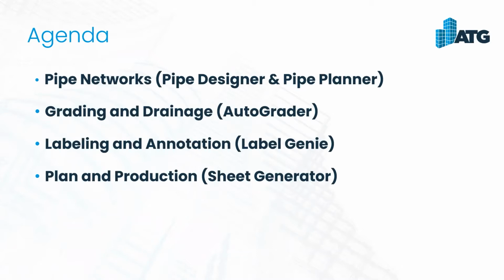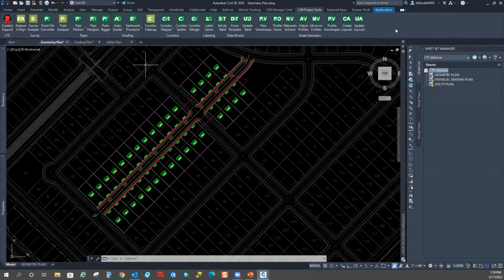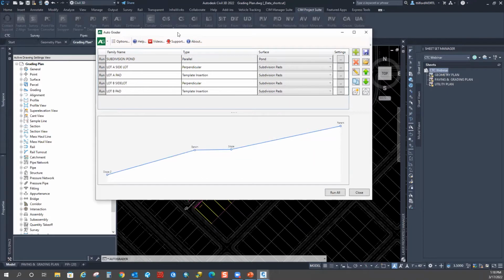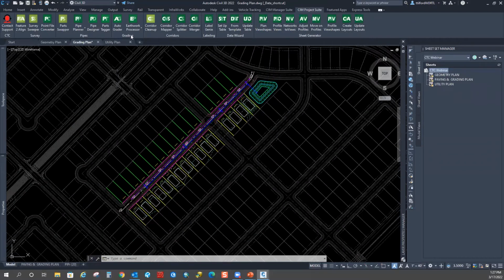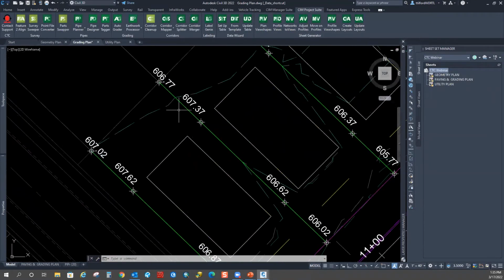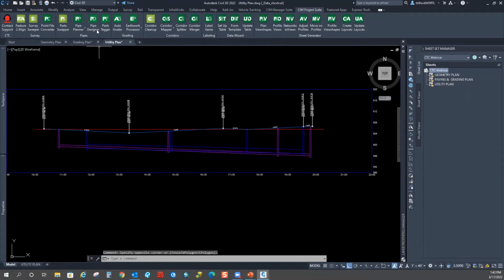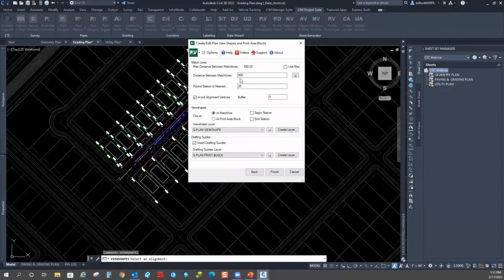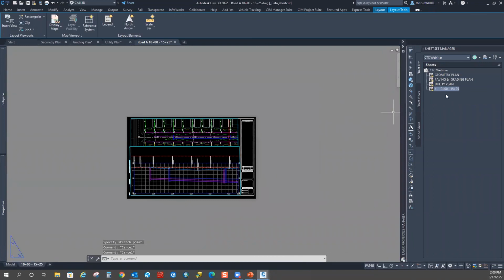How to Maximize Efficiency with CTC Civil Tools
From conceptual layout to a plan set, we'll show you how to utilize all the CIM tools in your CTC toolbelt to maximize your efficiency in Civil 3D.

Improve your workflow for:
• Pipe Networks
• Labeling and Annotation
• Plan and Production
• Grading and Drainage